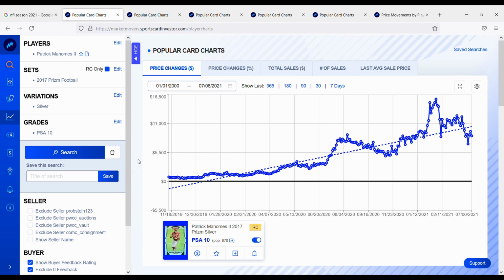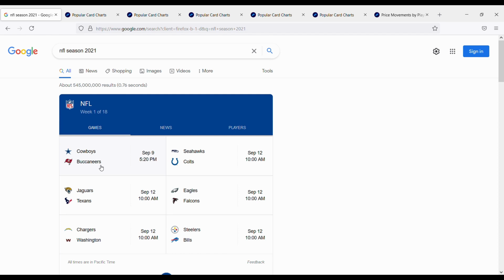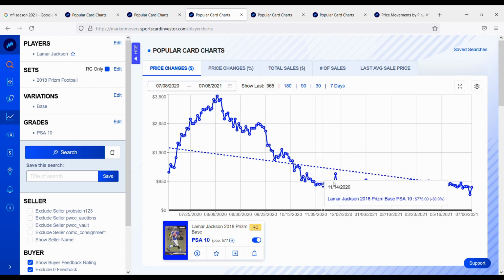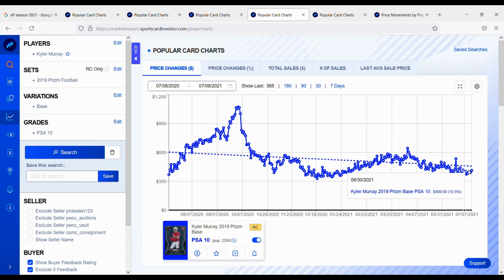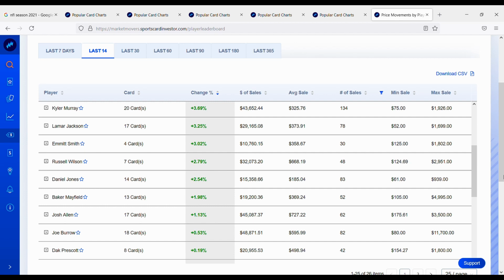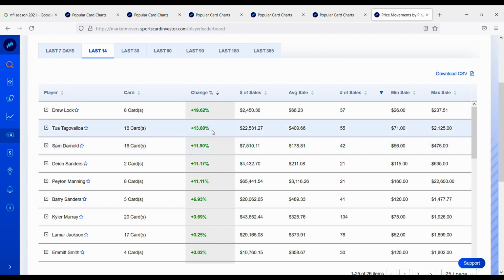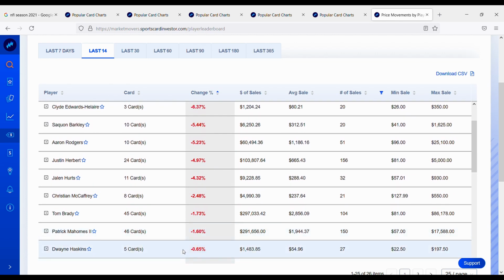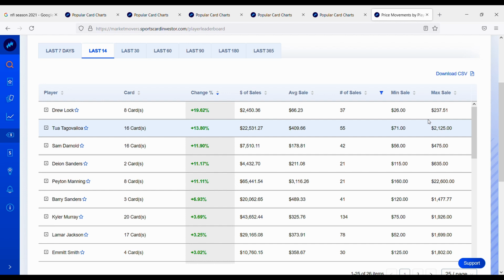Sports Card Market: When Should We Start Buying NFL Cards? + Trending NFL Cards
Hello Everyone,

In today's video, we go over NFL NFL Sports Card Market Trends and look at the top players going up and down over the last 14 days. Thanks, and have a good day!

Stephen